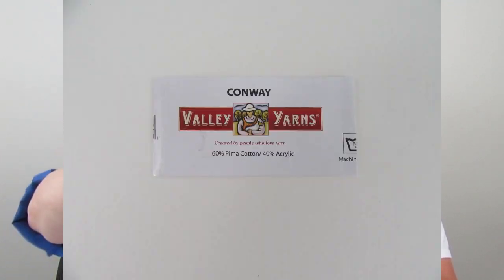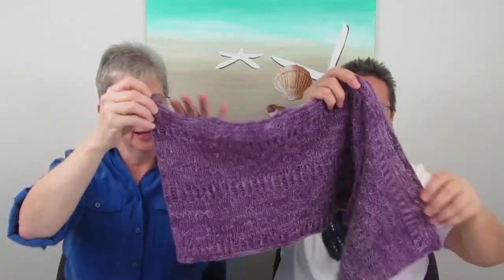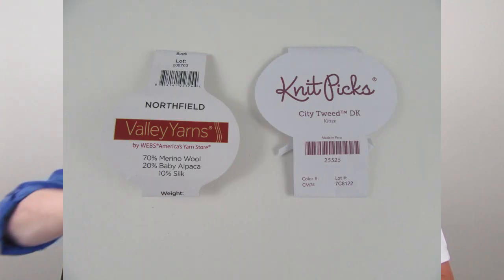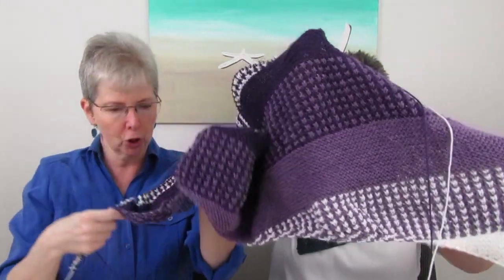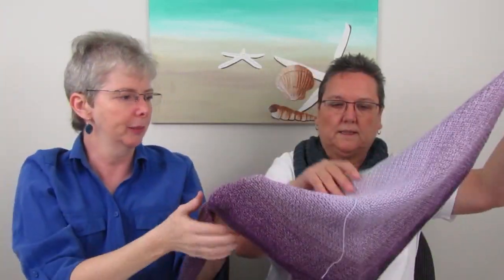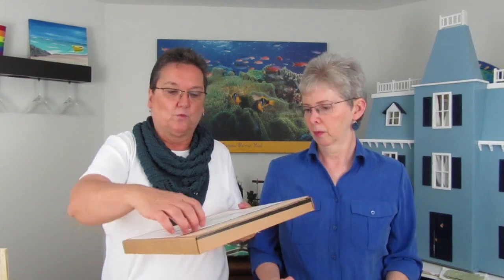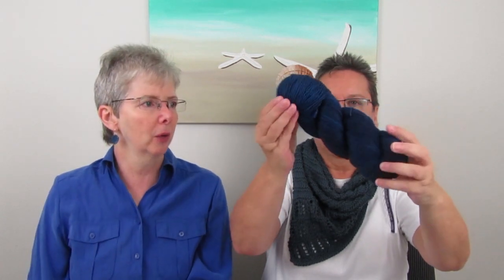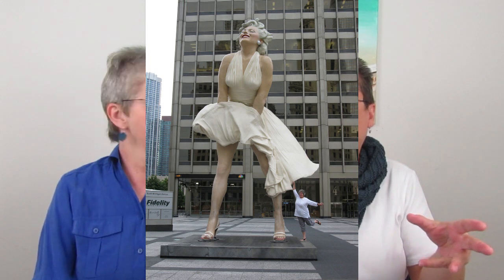MC Knitting Adventures Podcast- Episode #56- Kits!Kits!Kits!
MC KNITTING ADVENTURES SHOW NOTES-EPISODE #56-Kits! Kits! Kits!

PODCASTS MENTIONED
Bakery Bears
Grocery Girls

PATTERNS MENTIONED
Crocheted Earrings   CROCHET "5-Minute" Earrings | Tutorial on YouTube
Along the Edge Cowl   Kelene Kinnersly Designs
Caramelized Cowl   Laura Nelkin
Little House Hat    Kay F Jones
Fetish      Laura Nelkin
Tartan Toque    Tracie Millar
Love Note     Tin Can Knits
Snow Day Shawl    Knitting Expat
Moss Stitch Crochet Triangle Shawl   Awesome Crochet Technique: Moss Stitch in a Triangle on YouTube

YARNS MENTIONED
Caper Sock    String Theory Hand Dyed
Berroco Vintage DK  Berroco
Conway            Valley Yarns
Sassy     easyknits.co.uk
City Tweed DK   Knit Picks
Northfield    Valley Yarns
Leizu Fingering   Julie Asselin
Phyllis Sock    Hue Loco
Cumulus    Fyberspates
Whirl     Scheepjes
Arroyo            Malabrigo

SOUVENIRS
May- Goodwill Finds
Colleen- Malabrigo Arroyo- Azul Profundo

CRAFT ADVENTURE-Kits! Kits! Kits!
Pass the Peyote Kit-Laura Nelkin
Kairos Knit Cuff-Laura Nelkin
Laura Nelkin Kits available on Etsy

American Country Collection Kit(Shelving)
Grandpa’s Dollhouse-Shelf Kit
President’s Choice Furniture Kit
Lee Valley Kits- Stuffed Animal, Music Box, Toy Tractor, Dollhouse

Ravelry Group:  MC Knitting Adventures
Ravelry: mcknitadventures